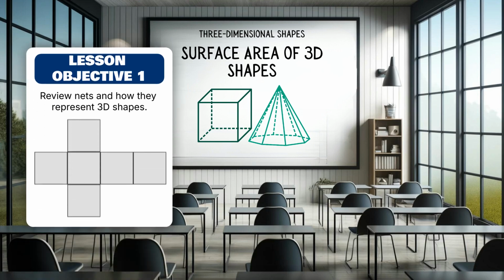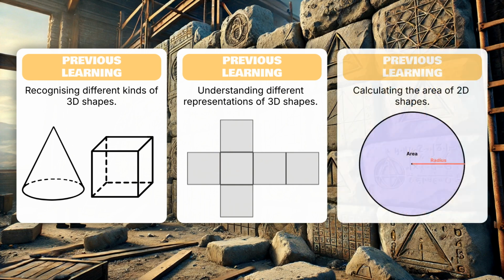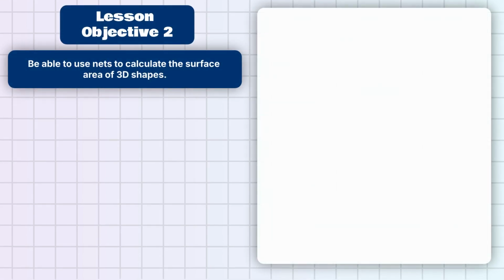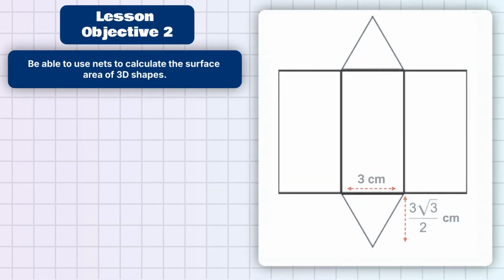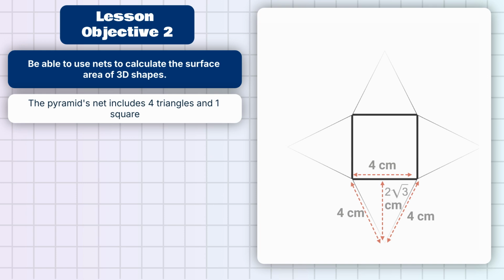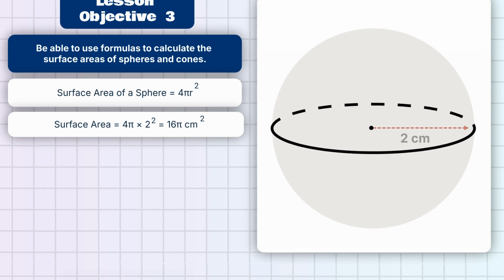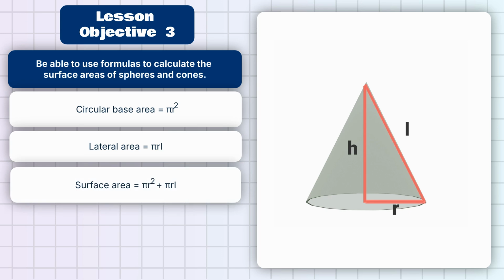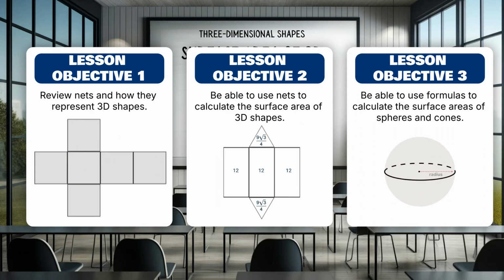Surface Area of 3D Shapes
Welcome to our lesson on calculating the surface area of 3D shapes! In this video, we'll guide you through the process of determining the surface area of various 3D shapes, focusing on practical techniques using nets and specific formulas for complex shapes.

📚 In this lesson, you will learn:

- How to use nets to visualise and calculate the surface area of 3D shapes like pyramids and rectangular prisms.
- How to apply specific formulas for finding the surface area of spheres and cones.
- How to break down complex 3D shapes into simpler 2D components using nets, making calculations easier.

✨ Key concepts covered:

- Nets: Understand what nets are and how they help in visualising 3D shapes by unfolding them into 2D layouts.
- Practical calculations: Learn to calculate surface areas using nets for shapes such as triangular prisms and square-based pyramids.
- Formulas for spheres and cones: Discover how to use specific formulas to find the surface area of spheres and cones given their dimensions.

🤔 Common Questions Answered:

- How do you calculate the surface area of a 3D shape?
- What is a net in geometry and how is it used?
- How can nets help in finding the surface area of prisms and pyramids?
- What formula do you use for the surface area of a sphere?
- How do you find the surface area of a cone using its radius and slant height?
- How is the surface area of a gift box calculated for wrapping purposes?
- When should you use nets versus formulas for calculating surface area?

By the end of this lesson, you'll be able to confidently calculate the surface areas of 3D shapes, applying these methods to solve real-world and exam-related problems efficiently.